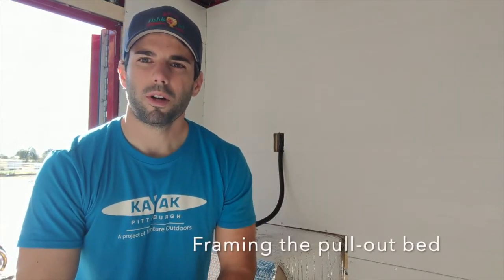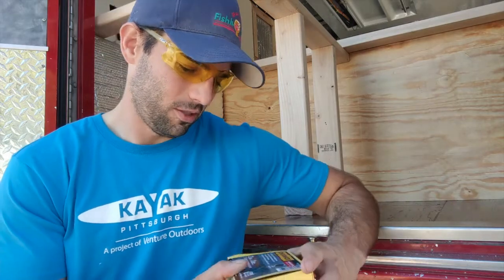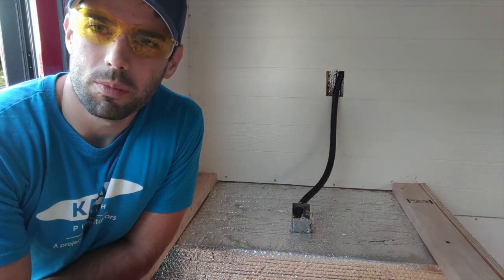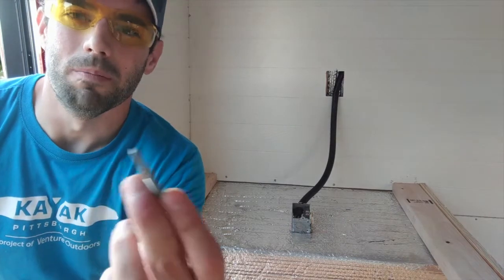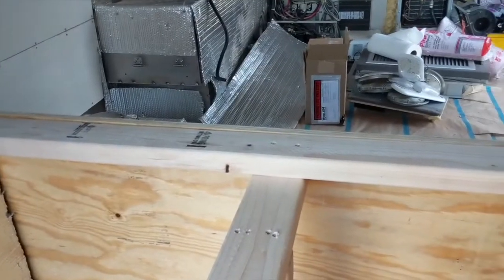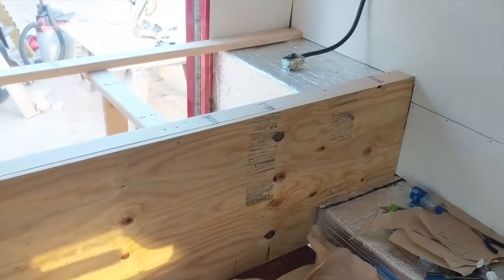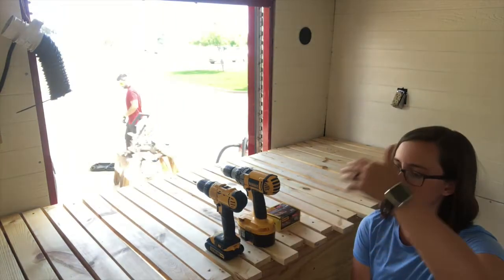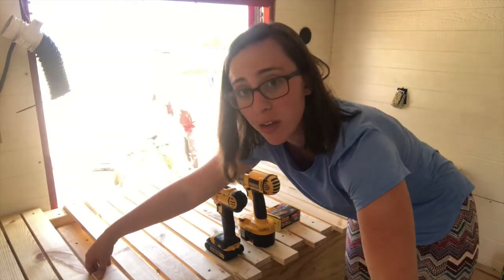Ambulance Conversion: Pull-Out Couch/Bed Construction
We built a bed! Watch for the steps we took to frame and create this storage/bed/couch area, and mistakes made along the way. We think we have all anticipated materials we will need as we keep out of stores due to the Coronavirus, but we're not 100% sure. We anticipate having at least 1 more video for you before heading to PA in early April (if we're able to), but if not, you can follow our daily adventures on Instagram!